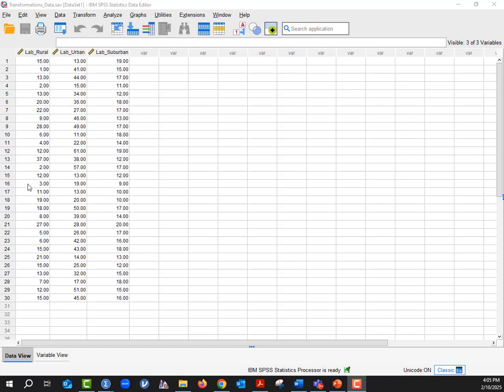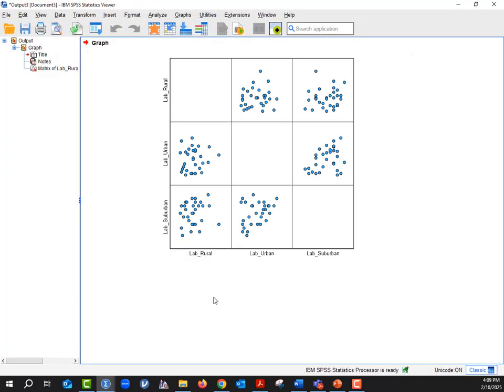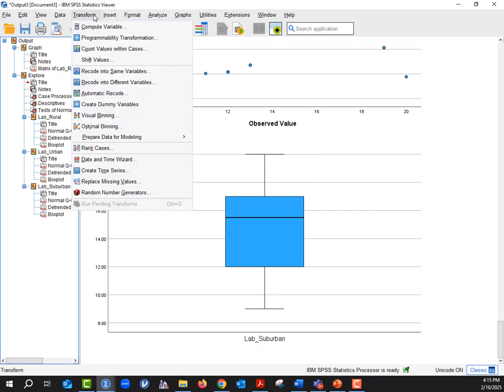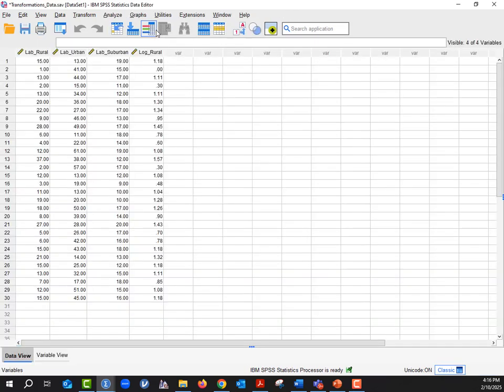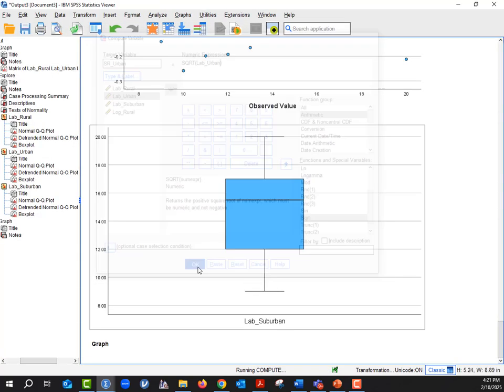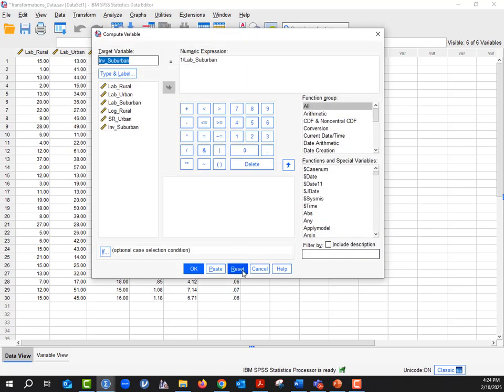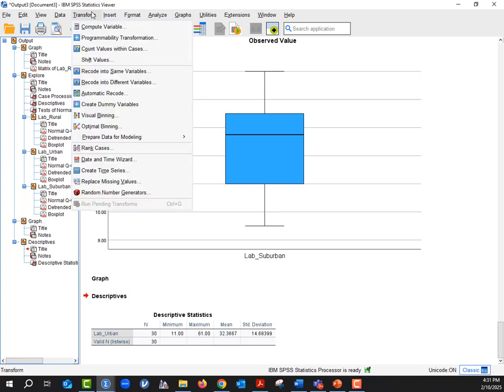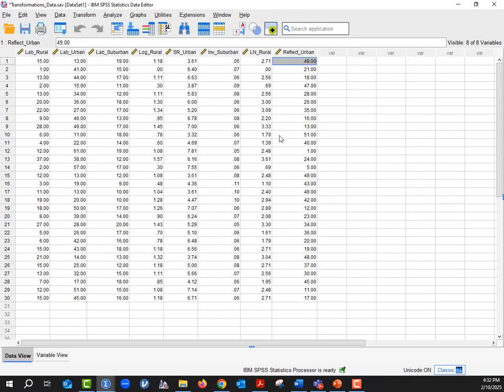Data transformations example